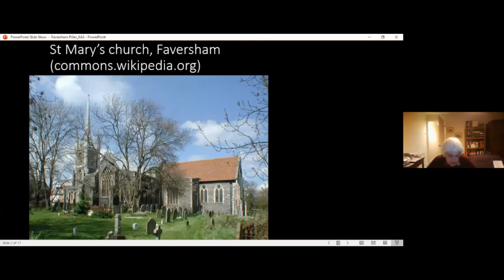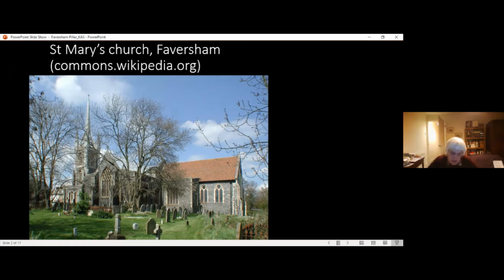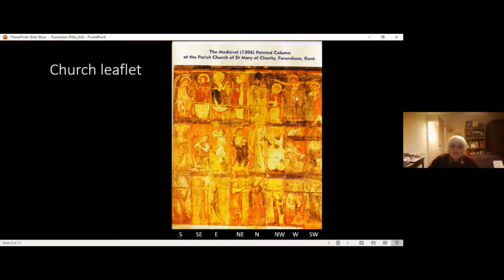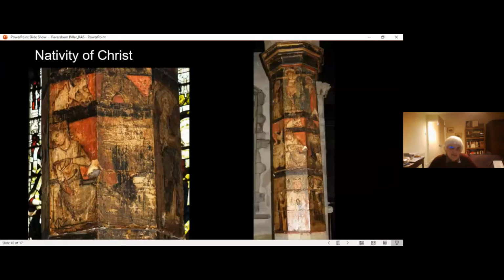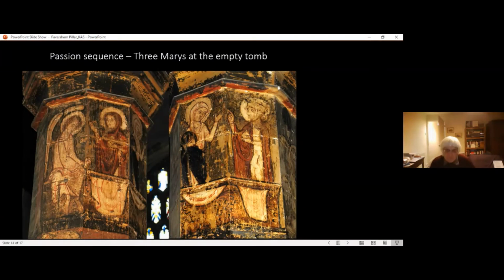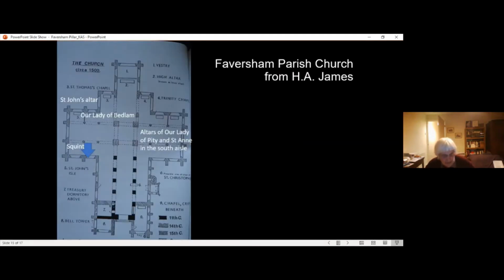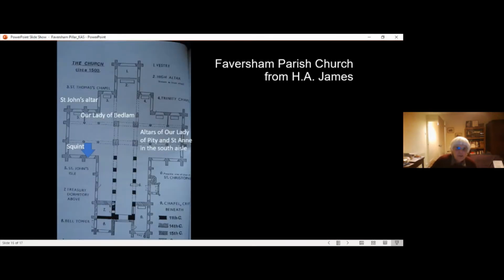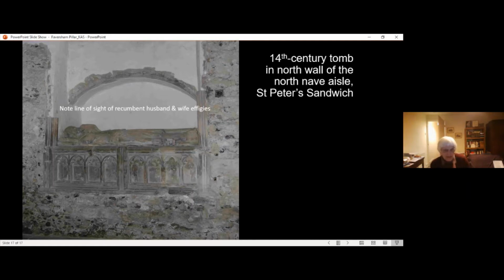Final cut Faversham Pillar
KAS Trustee CDR Sheila Sweetinburgh talks to KAS President-elect Kerry Brown about the Medieval painted church pillar in the Kent town of Faversham. Sheila explains the meaning behind the images on the pillar and what it meant to the people who worshipped at the time.